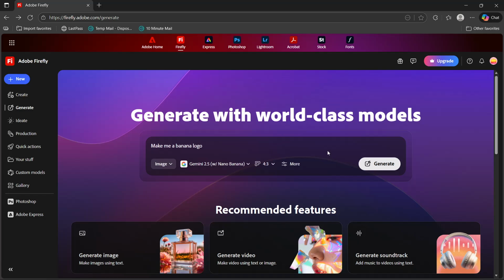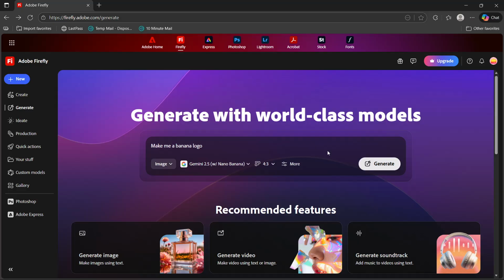How to Use Nano Banana on Adobe Firefly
In this video, I'll show you how to apply nano banana effect in adobe firefly. The method is very simple and clearly described in the video. By following all the steps in the video, you'll be able to easily learn how to apply nano banana effect in adobe firefly.